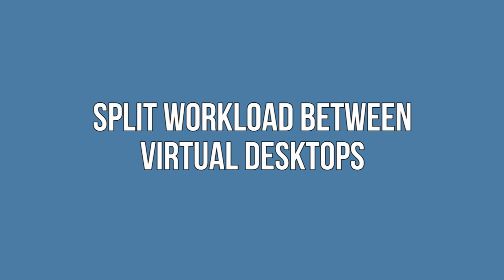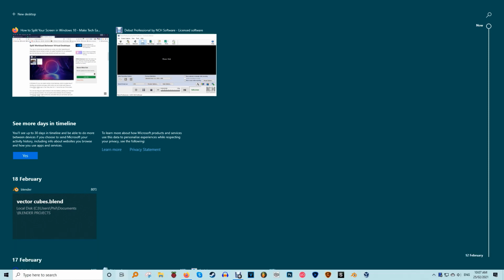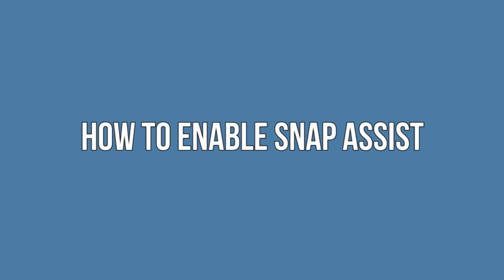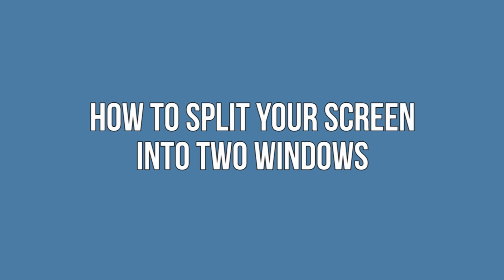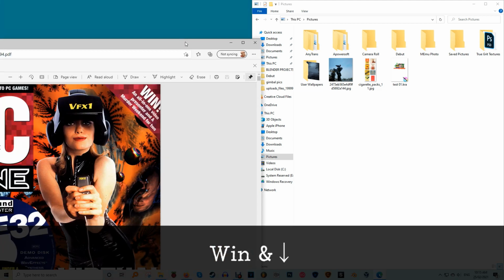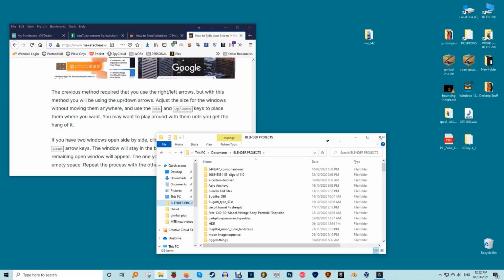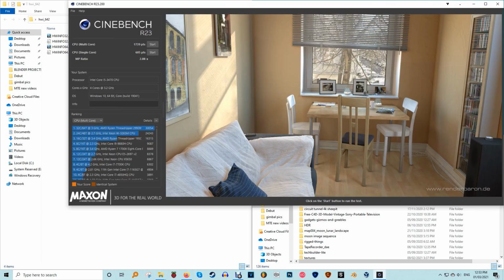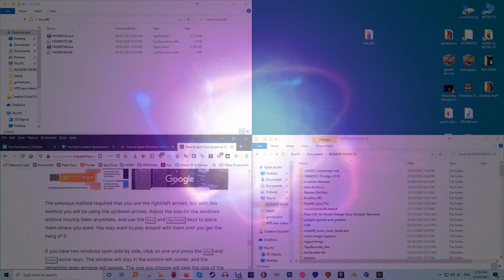Split your Screen in Windows 10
Knowing the fastest ways to snap windows and split your screen in Windows 10 is a great way to increase your productivity on the platform. The higher your resolution, the more you can get out of splitting your screen, and here we're going to show you all the ways you can do it in Windows 10.